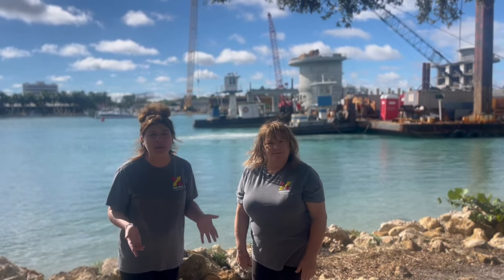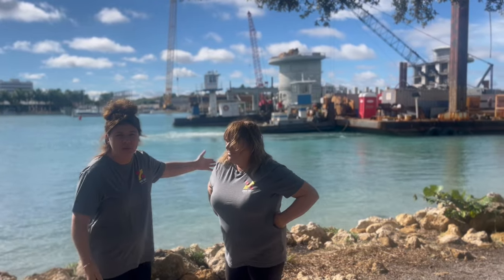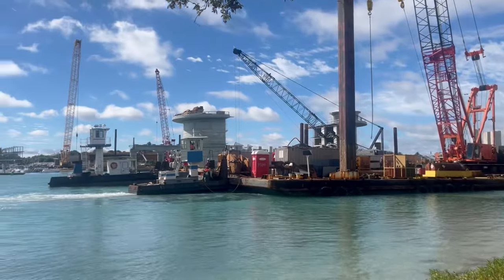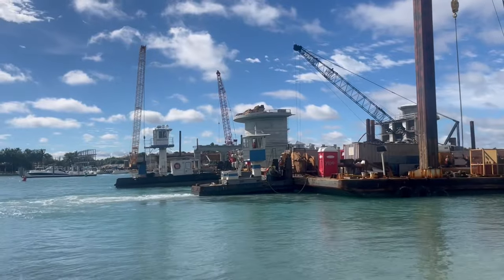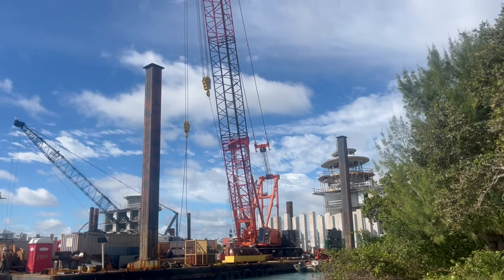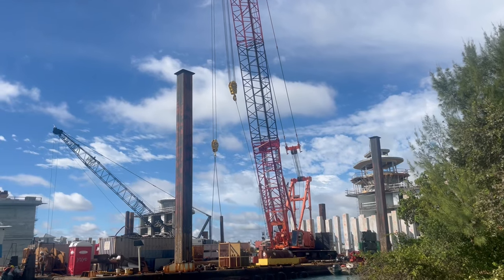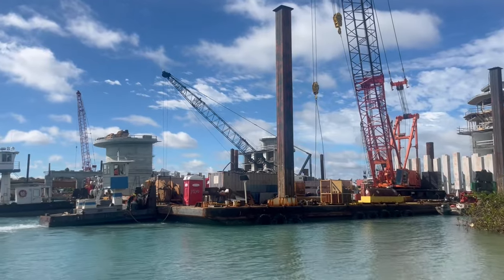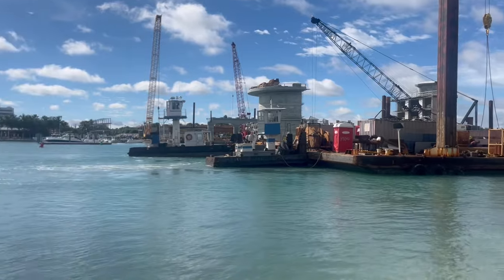Construction For New Bridge By The Jupiter Florida Lighthouse December 2023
A new bridge coming?!